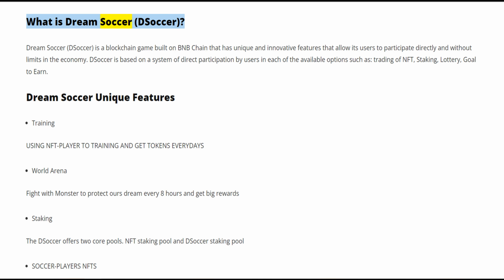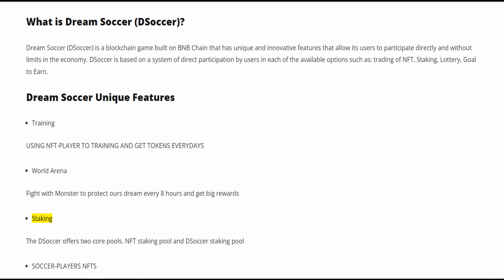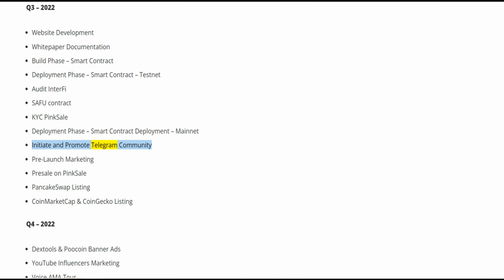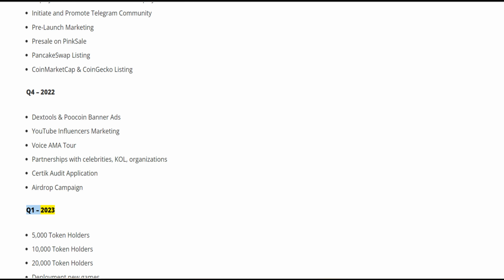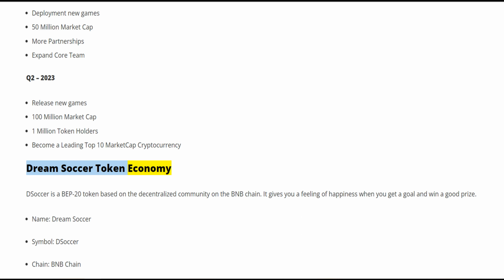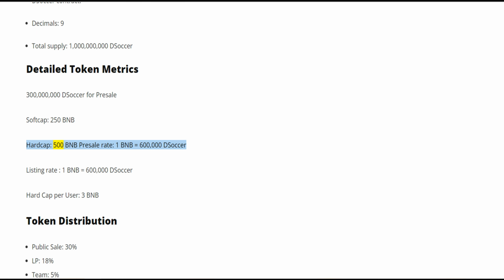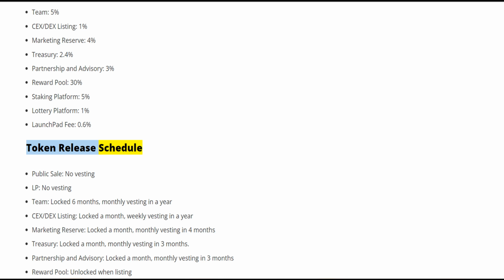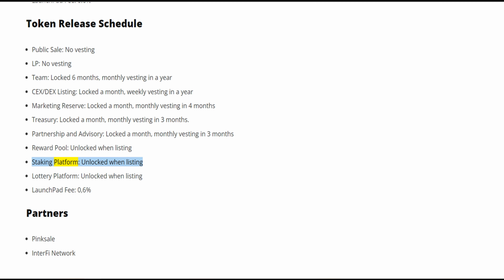Dream Soccer (DSoccer)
This video gives complete information, insightful analysis, in-depth insights and review about Dream Soccer (DSoccer)